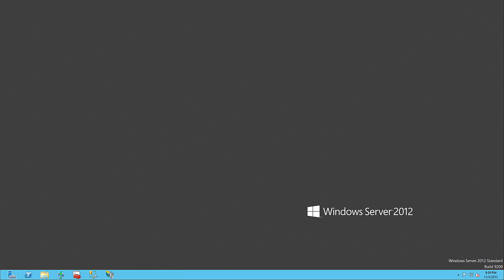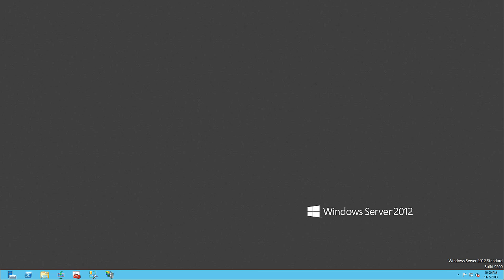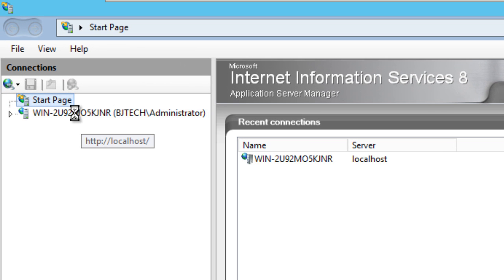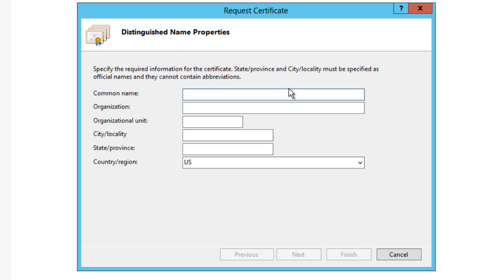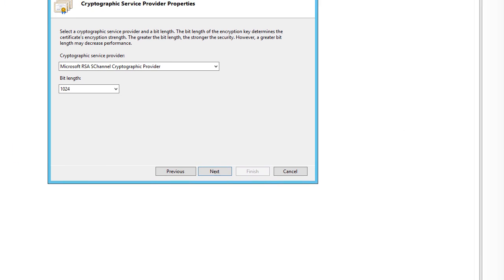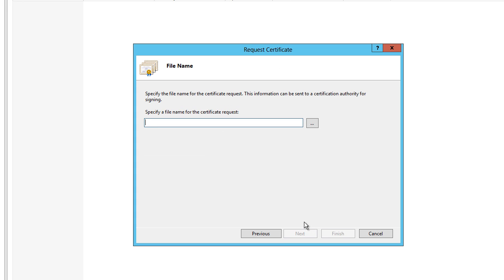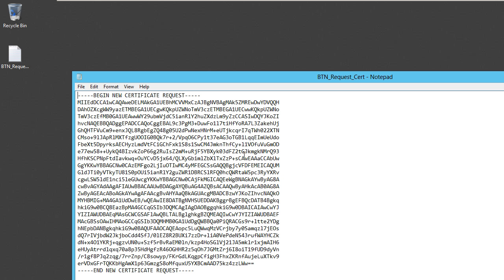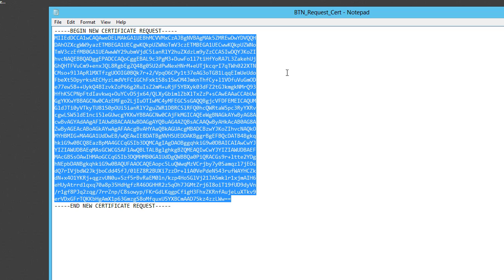How To! - Create a Certificate Request in Windows Server 2012 (IIS8)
If you would like to obtain a digital certificate either from your own CA, or from a public certificate vendor, you need to submit a certificate signing request (CSR) first. In Windows Server 2012 it's pretty simple.